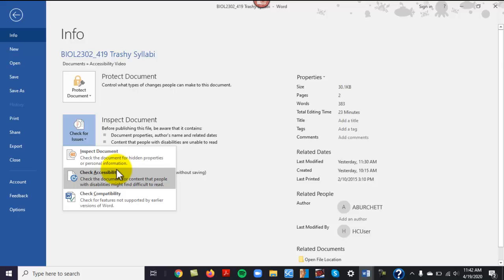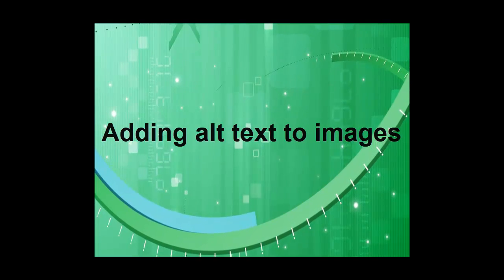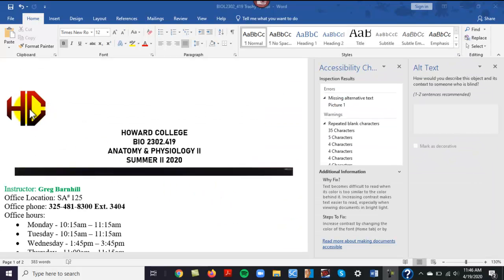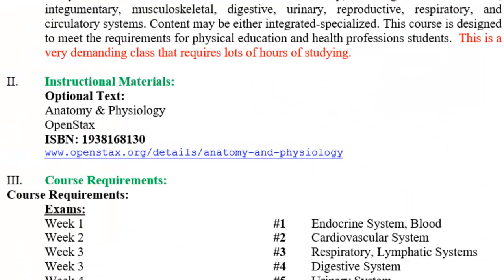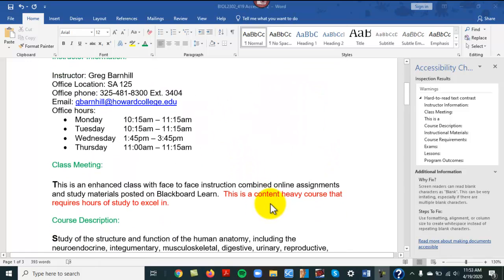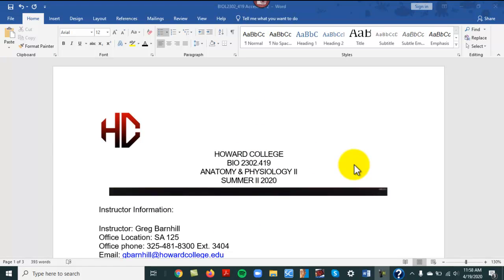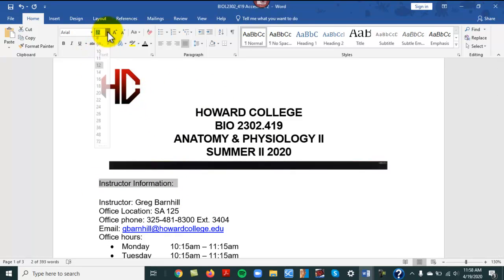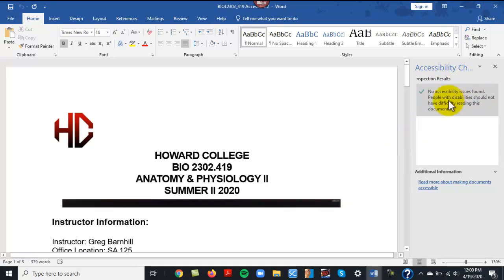Making Word Documents Accessible Greg Barnhill & Erin Whitford